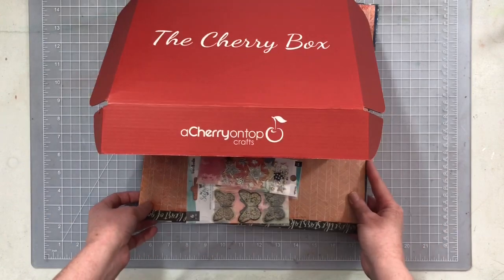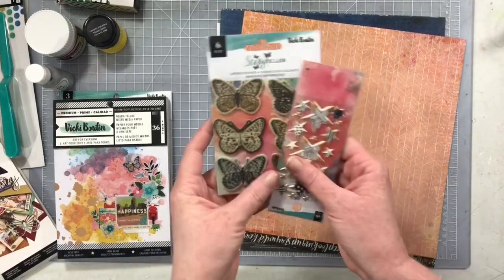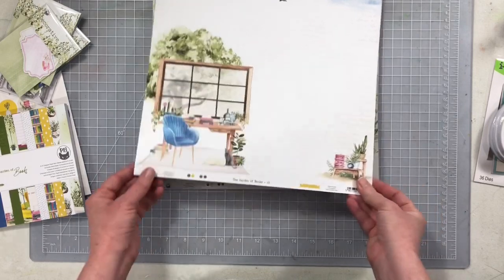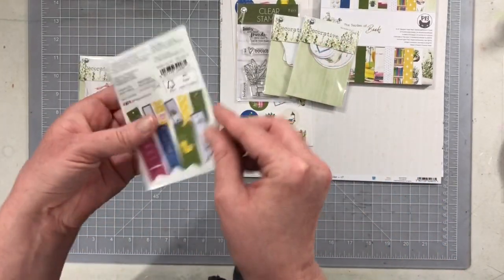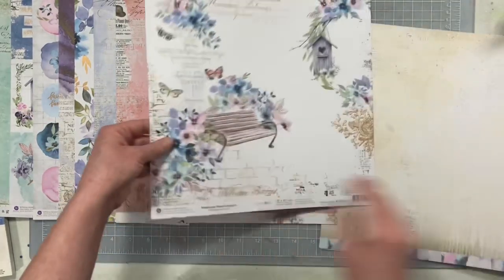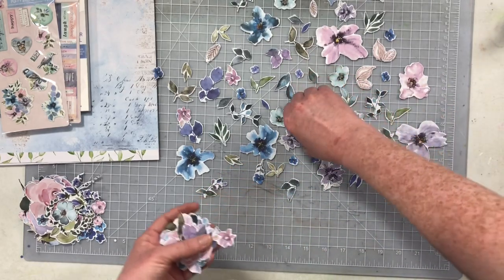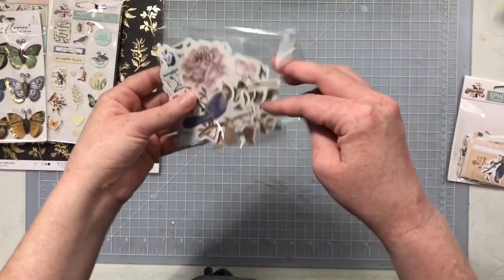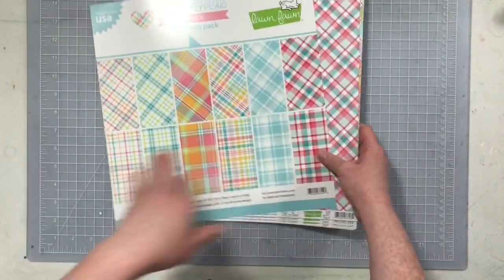HUGE HAUL- Grab a Beverage and Enjoy! Definite Enabling Will Occur! ( A Cherry On Top)